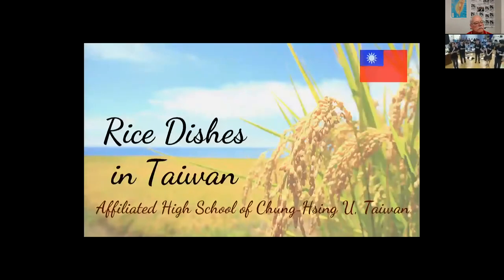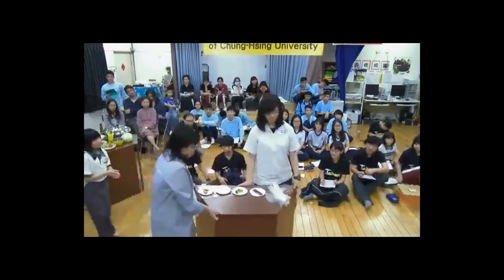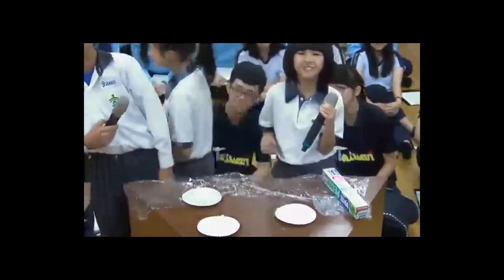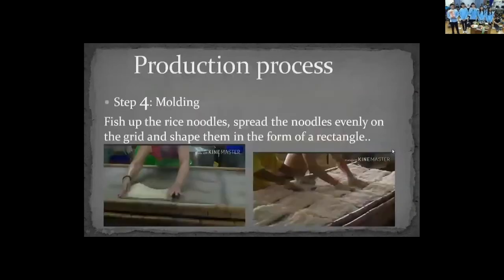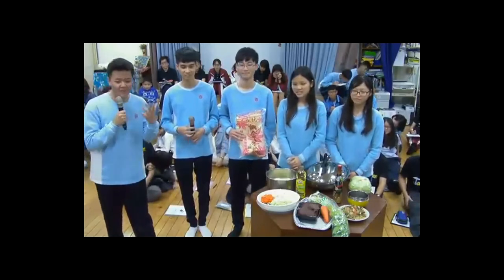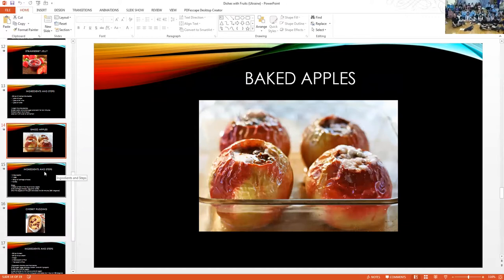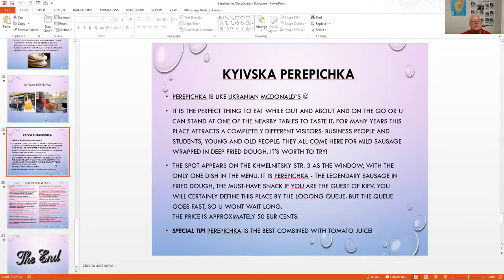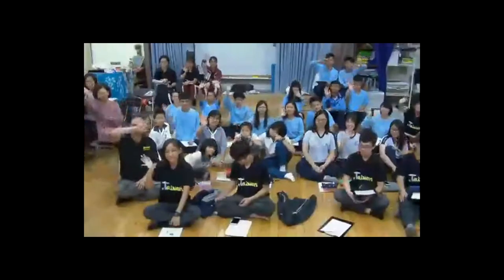Taiwan Food For Thought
March Food For Thought
Delicious Food From Around The World